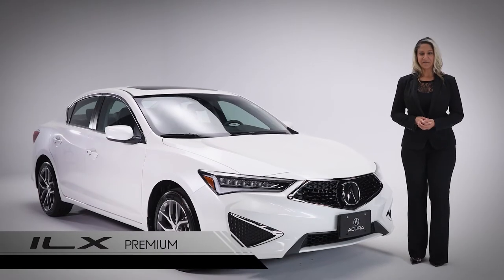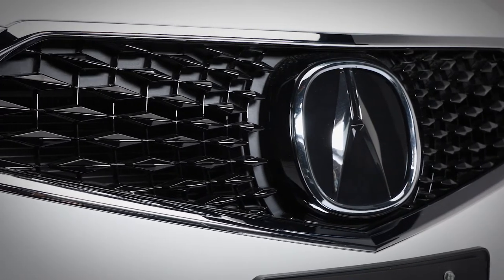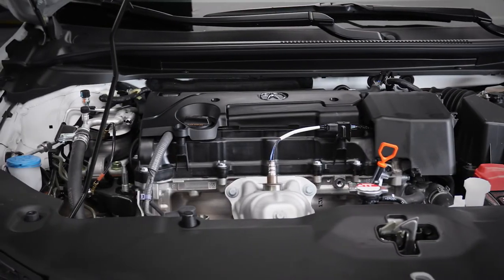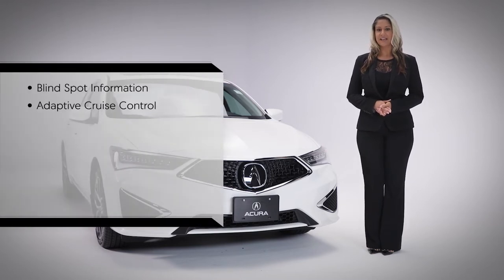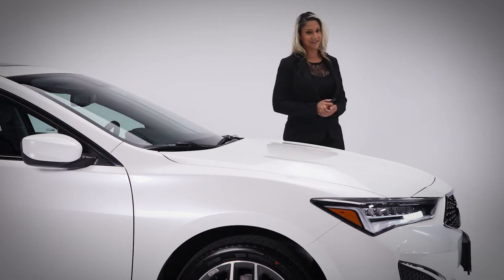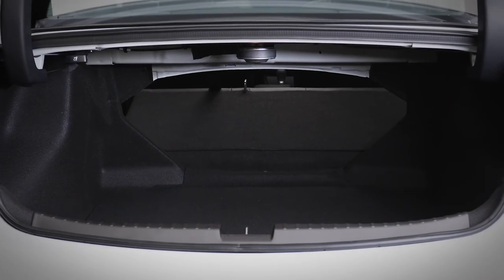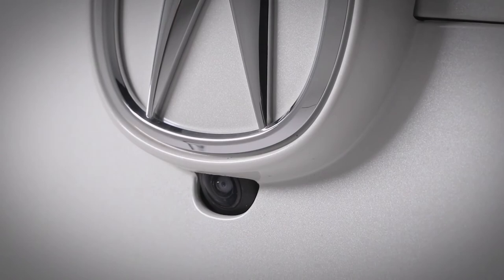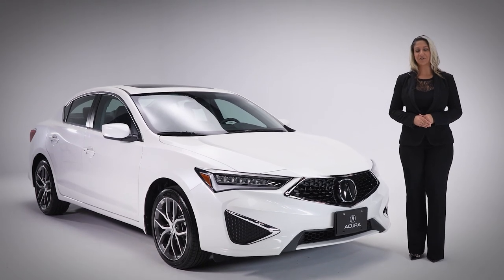The 2022 Acura ILX Premium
An in-depth look at the ILX Premium.